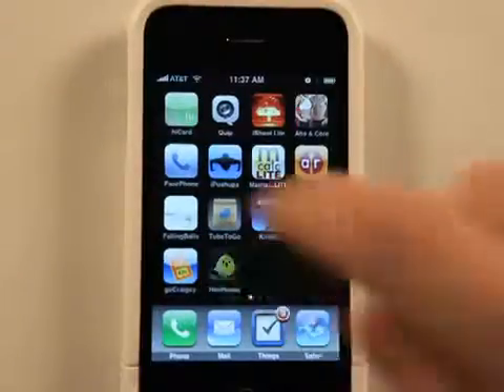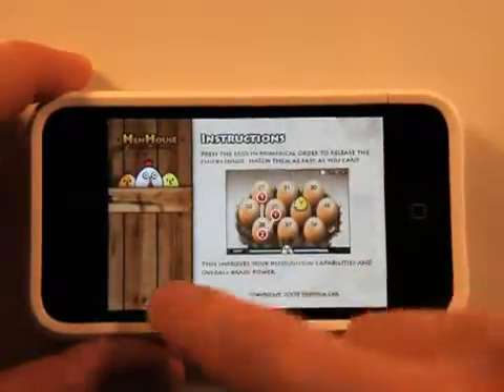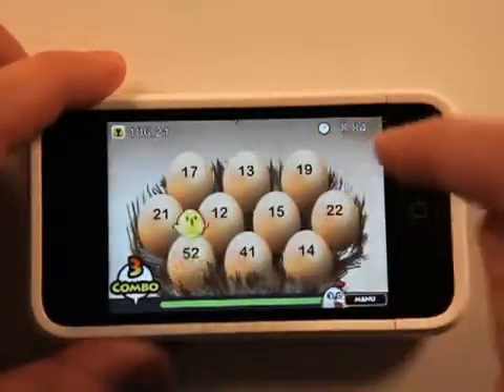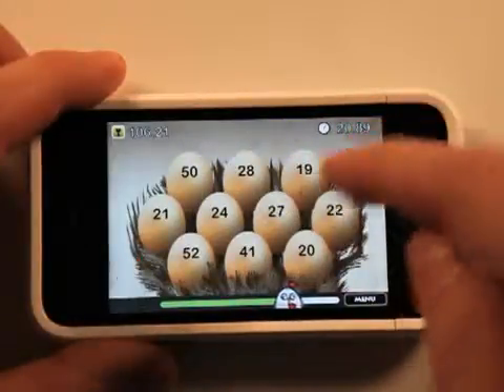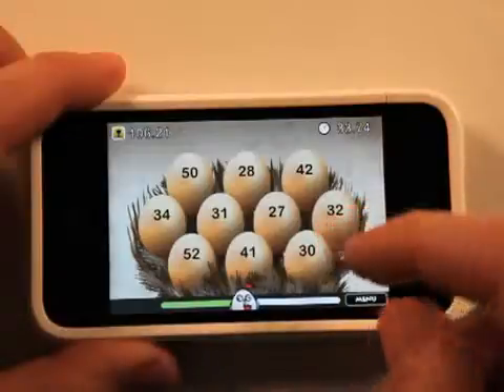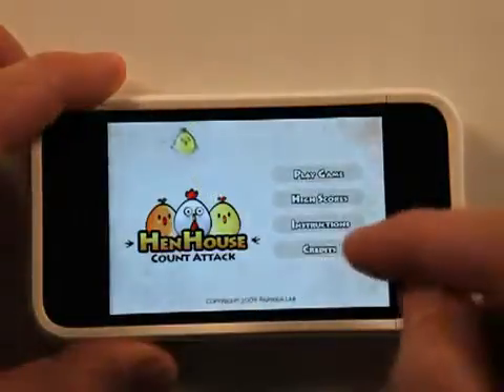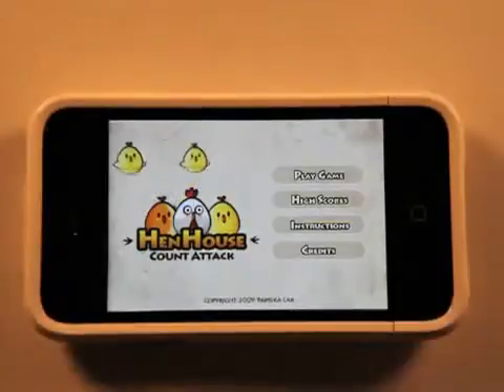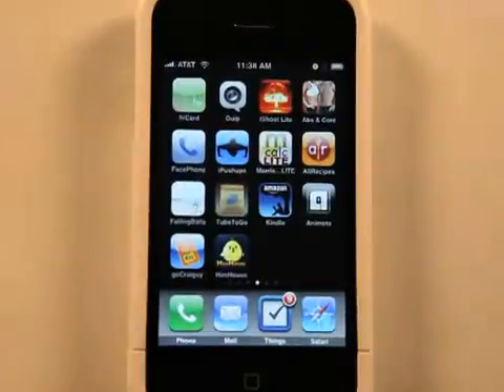HenHouse iPhone App Review930